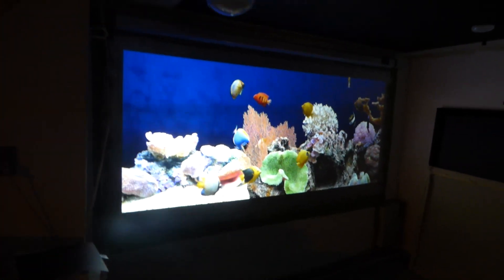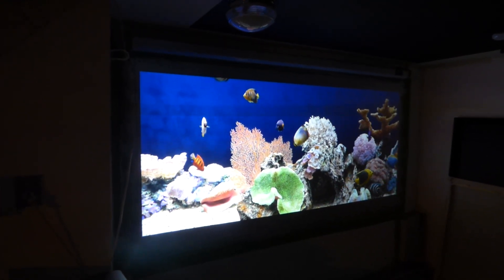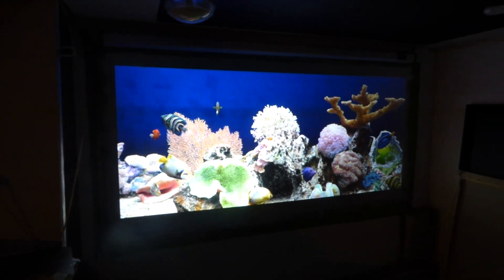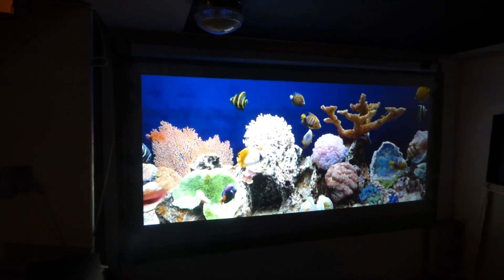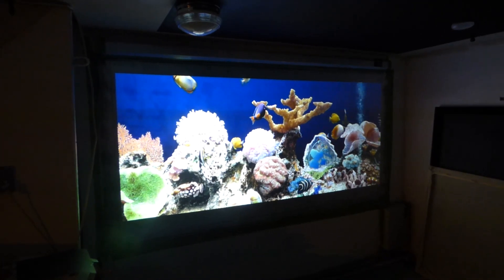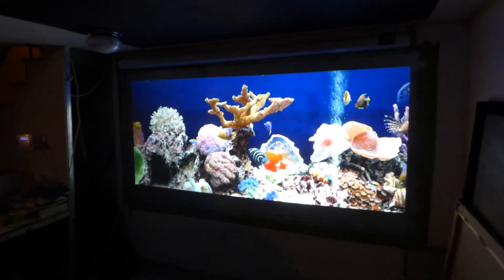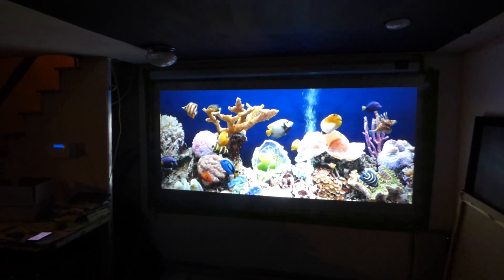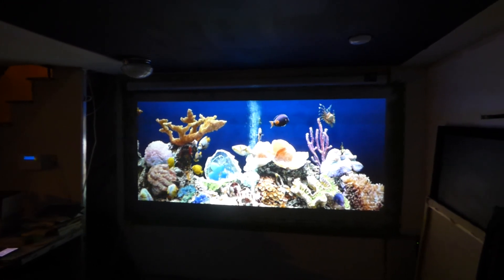NEW Luminous nano tech 4K HUGE flexible 4ft x 8ft thin wallpaper panels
Thin flexible for custom curved screens for home theater or custom gaming simulators. Can be customize as in cut to size or shape. Lightweight and fully weatherproof. 4K and 3D ready can be used with projector inside as low as 50 lumens outside 2000 lumens and up.

Available 05/18/18
Pre-orders available 05/12/18